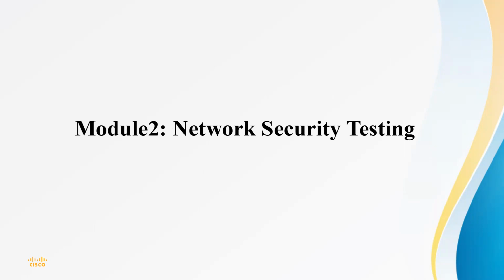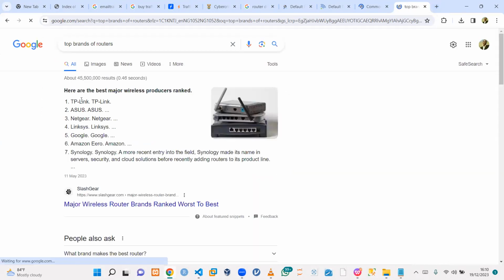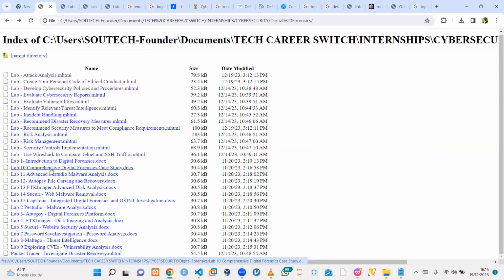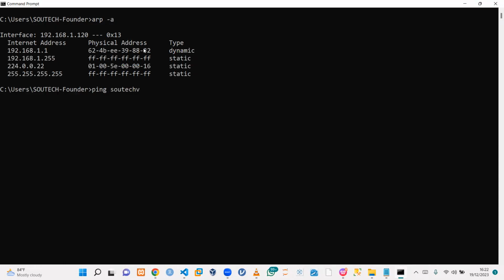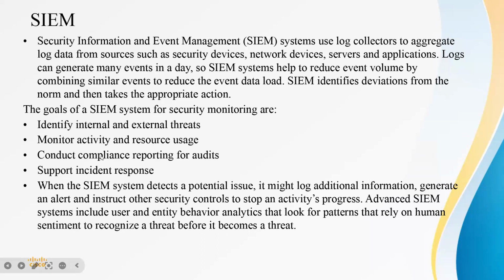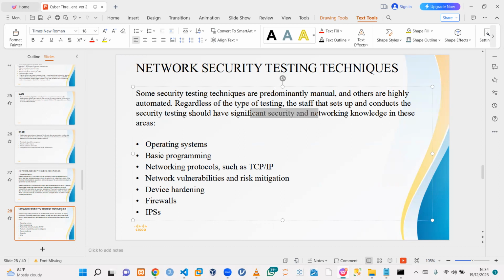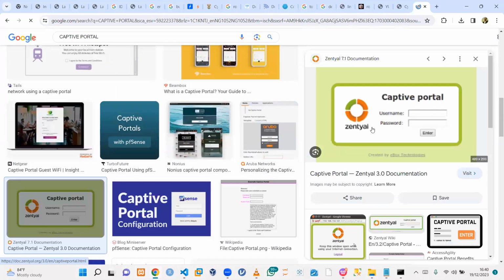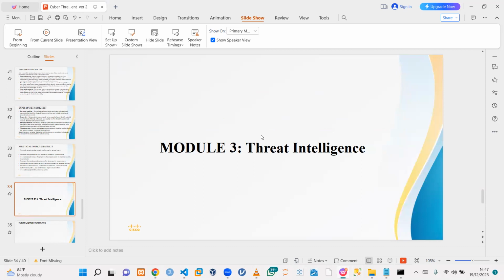Network Security Testing- Cyber Threat Management - Part 03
Network Security Testing- Cyber Threat Management